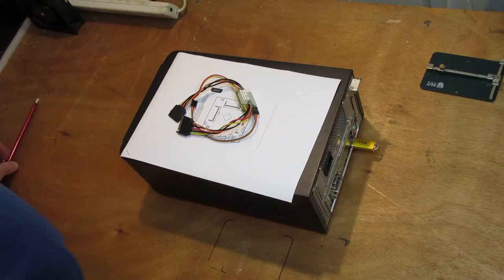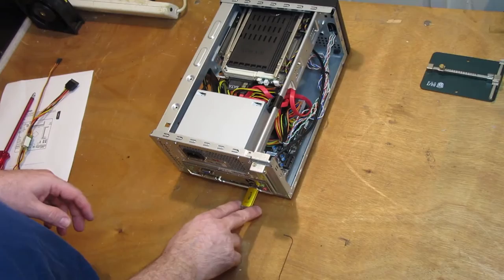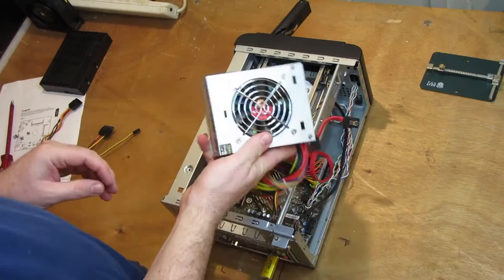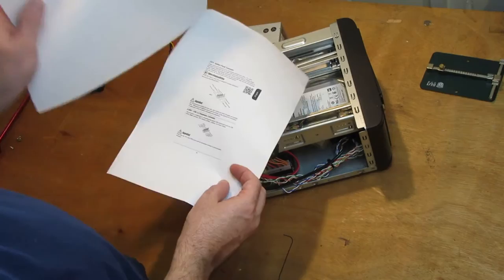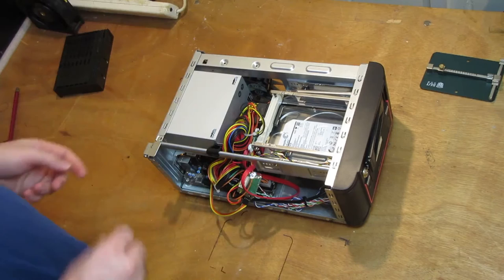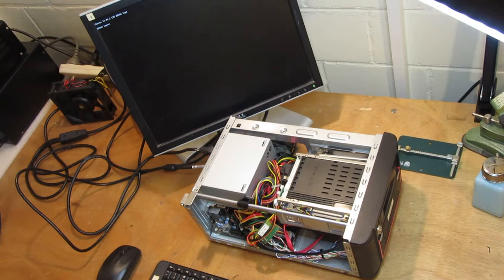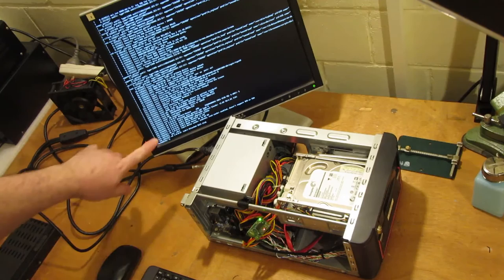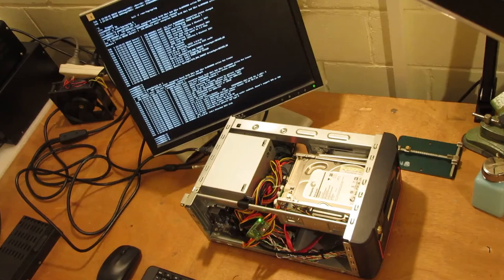Internal SATA power relay installation in to data recovery server